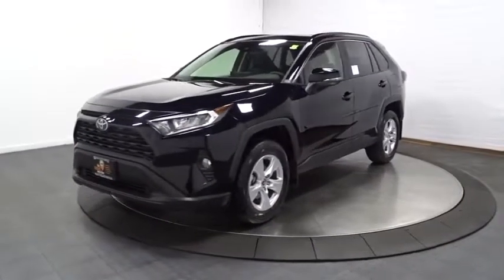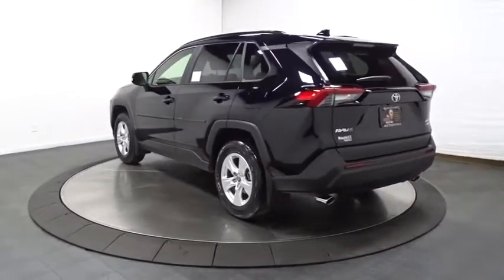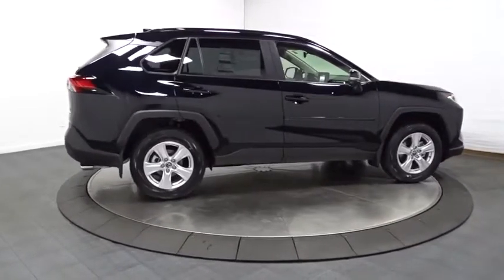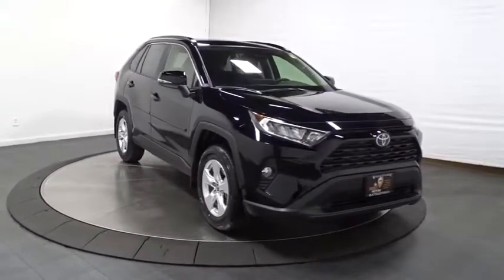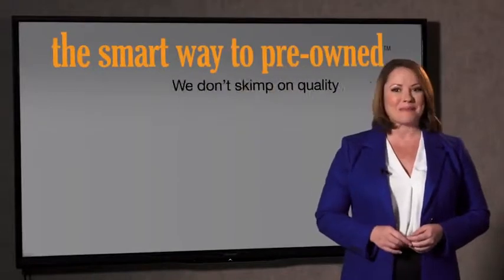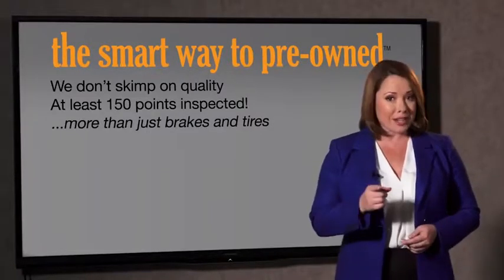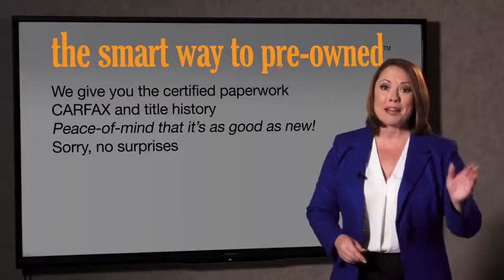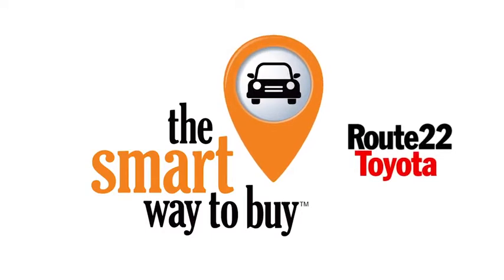2019 Toyota RAV4 Hillside, Newark, Union, Elizabeth, Springfield, NJ 190786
2019 Toyota RAV4 available in Hillside, New Jersey at Route 22 Toyota. Servicing the Newark, Union, Elizabeth, Springfield, NJ area.

The Smart Way To Buy! Are you tired of hidden fees and bogus rates ruining your search process? Now there's a way to avoid all of the nonsense. Introducing the smart way to buy from Route 22 Auto's. The advantages of the smart way to buy are endless. There is no pressure throughout your search. You can finally feel at ease when purchasing a car. Since there are no hidden fees, there are no surprises or gimmicks revealed when you finally make a decision. Route 22 Autos salespeople are direct and value your time, so there is no back and forth or confusion. They know it's necessary for you to feel comfortable during the buying process and want to be trusted. The smart way to buy is smart for a reason. The team at Route 22 Auto's does Internet research every day to discover the right price for you. They make sure to look at competitors' pricing and numbers from industry experts so you can feel confident that you're getting the best offer possible. The main factors that contribute to your final cost are market value, product availability, days' supply in the market and the product age, color and equipment. It's easy to feel secure with the smart way to buy. This Toyota includes: COLD WEATHER PACKAGE Variable Speed Intermittent Wipers Lane Departure Warning Lane Keeping Assist Heated Steering Wheel Intermittent Wipers Leather Steering Wheel Rain Sensing Wipers ALL WEATHER LINER PACKAGE Floor Mats BODY SIDE MOLDINGS (PPO) CONVENIENCE PACKAGE Keyless Start Hands-Free Liftgate Power Driver Seat Heated Front Seat(s) Power Door Locks Keyless Entry Remote Trunk Release DOOR EDGE GUARDS (PPO) 50 STATE EMISSIONS MUDGUARDS (PPO) *Note - For third party subscriptions or services, please contact the dealer for more information.* This SUV gives you versatility, style and comfort all in one vehicle. Take home this 2019 Toyota RAV4 and enjoy the safety and added performance of AWD. The Toyota RAV4 XLE will provide you with everything you have always wanted in a car -- Quality, Reliability, and Character.
Radio: Entune 3.0 Audio -inc: 6 speakers, 7.0 touchscreen, AM/FM, Scout GPS link compatible w/up to 3-year trial, Siri eyes free, Apple CarPlay compatible, aux port, USB media port, 4 USB charging ports, hands-free phone capability, advanced voice recognition and music streaming via Bluetooth wireless technology, Toyota connected services - Safety Connect w/3-year trial, Wi-Fi Connect powered by Verizon w/up to 2GB within 6-month trial, for details,2 LCD Monitors In The Front,Radio w/Seek-Scan, Clock, Speed Compensated Volume Control, Steering Wheel Controls, Voice Activation and Radio Data System,Integrated Roof Antenna,Fixed Rear Window w/Fixed Interval Wiper and Defroster,Body-Colored Front Bumper w/Black Rub Strip/Fascia Accent,Compact Spare Tire Mounted Inside Under Cargo,Liftgate Rear Cargo Access,Body-Colored Door Handles,Black Grille w/Body-Color Surround,Tires: P225/65R17 AS,LED Brakelights,Clearcoat Paint,Express Open/Close Sliding And Tilting Glass 1st Row Sunroof w/Sunshade,Front Fog Lamps,Laminated Glass,Lip Spoiler,Fully Automatic Aero-Composite Led Low/High Beam Daytime Running Auto High-Beam Headlamps,Wheels: 17 x 7.0J Alloy,Steel Spare Wheel,Variable Intermittent Wipers,Tailgate/Rear Door Lock Included w/Power Door Locks,Body-Colored Power Heated Side Mirrors w/Manual Folding and Turn Signal Indicator,Chrome Side Windows Trim and Black Front Windshield Trim,Fully Galvanized Steel Panels,Deep Tinted Glass,Black Rear Bumper w/Black Rub Strip/Fascia Accent,Black Bodyside Cladding and Black Wheel Well Trim,Roof Rack Rails Only,Interior Trim -inc: Metal-Look Interior Accents,Gauges -inc: Speedometer, Odometer, Engine Coolant Temp, Tachometer, Trip Odometer and Trip Computer,Fade-To-Off Interior Lighting,Day-Night Rearview Mirror,Instrument Panel Bin, Driver And Passenger Door Bins,Rear Cupholder,Carpet Floor Trim,Entune Safety Connect Tracker System,Engine Immobilizer,Front Bucket Seats -inc: 6-way adjustable driver's seat and 4-way adjustable front passenger seat,Roll-Up Cargo Cover,Analog Display,HVAC -inc: Underseat Ducts,60-40 Folding Split-Bench Front Facing Manual Reclining Fold Forward Seatback Rear Seat,Systems Monitor,Full Cloth Headliner,Cruise Control w/Steering Wheel Controls,Dual Zone Front Automatic Air Conditioning,Passenger Seat,Manual Adjustable Front Head Restraints and Manual Adjustable Rear Head Restraints,Front Map Lights,Cargo Area Concealed Storage,Front Center Armrest and Rear Center Armrest,Glove